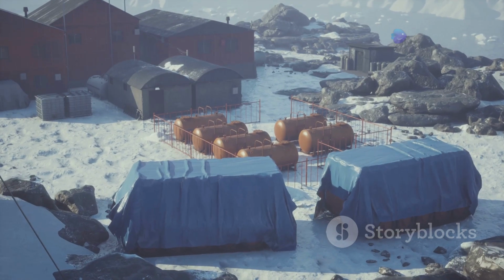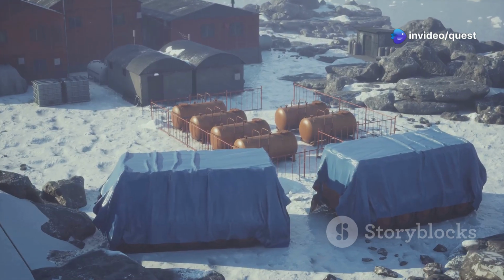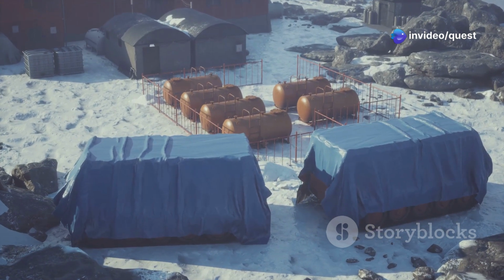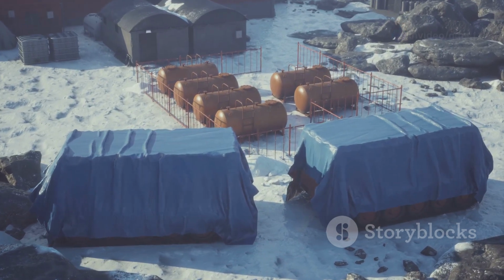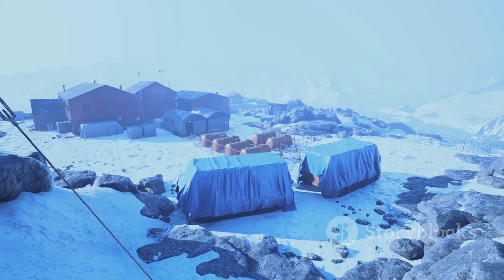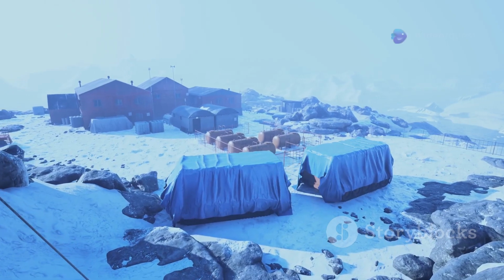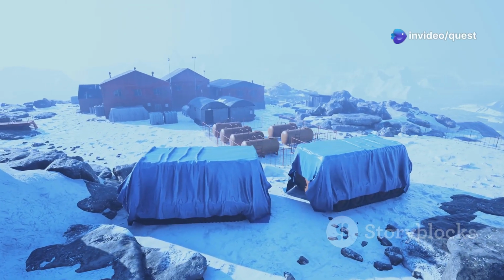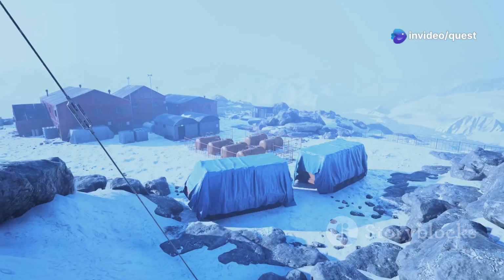Glacier Studies: Remote Sensing : Technology, AI, and Cutting-Edge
In this video, we dive into the fascinating world of remote sensing for glacier studies and explore how advanced tools, techniques, and Artificial Intelligence (AI) are transforming our understanding of glaciers. From satellite imagery and radar systems to AI-driven data analysis, discover how scientists monitor glacier dynamics, predict climate change impacts, and mitigate glacial hazards.

🔍 What You’ll Learn:

The importance of glacier studies for climate change and water resources.

Key remote sensing tools like SAR, LiDAR, and optical sensors.

How AI and machine learning are revolutionizing glacier monitoring.

Real-world applications and future trends in glacier research.

Whether you're a student, researcher, or just curious about glaciers, this video will provide valuable insights into the technologies shaping the future of Earth observation.